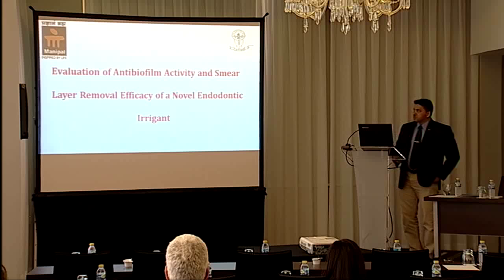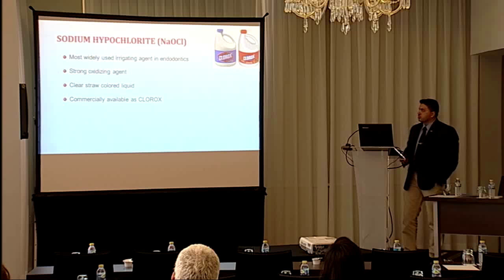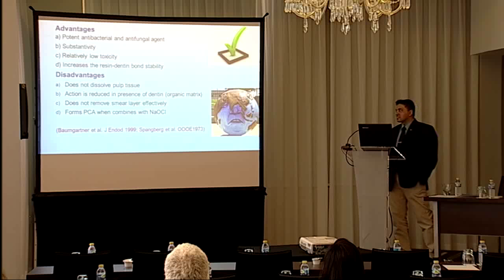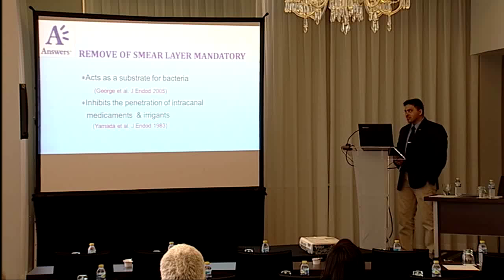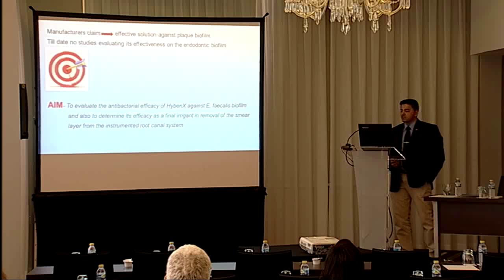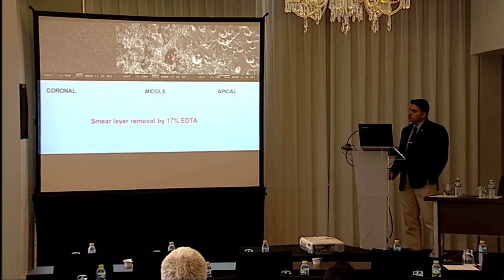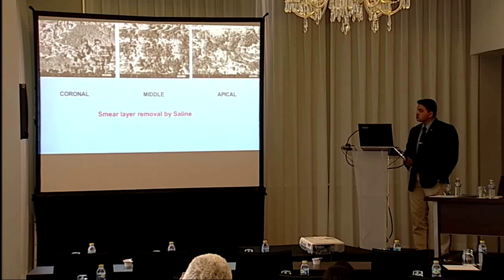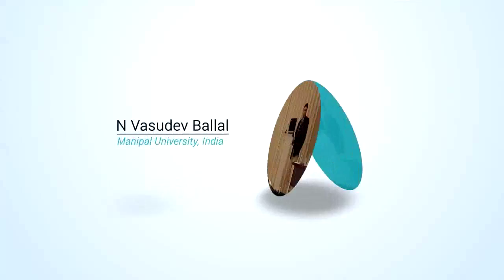N Vasudev Ballal | India | Dental & Oral Health 2015 | Conferenceseries LLC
3rd Euro Congress and Expo on Dental & Oral Health

Evaluation of antibiofi lm activity and smear layer removal effi cacy of a novelendodontic irrigant